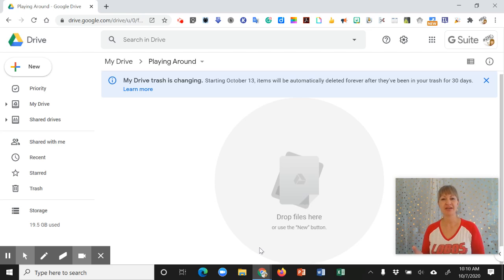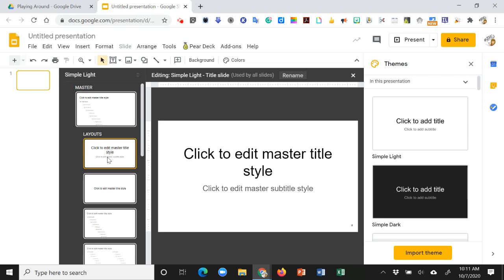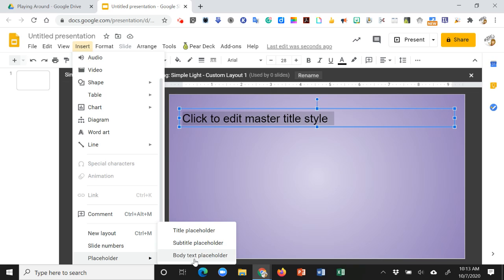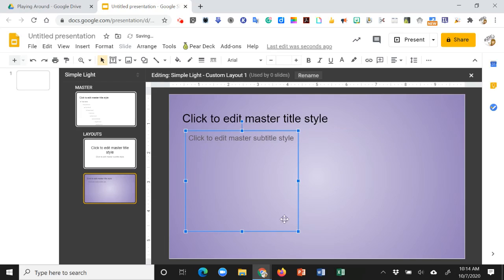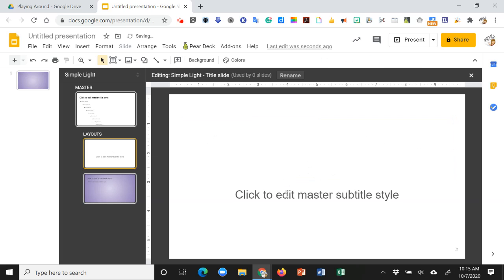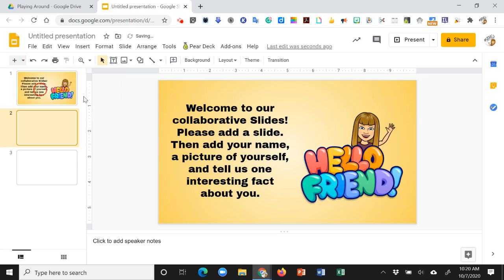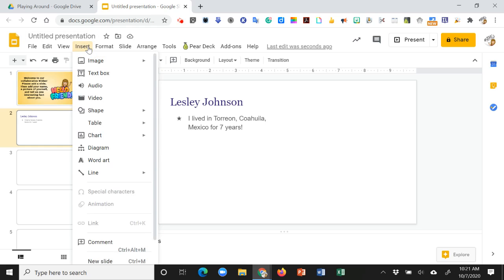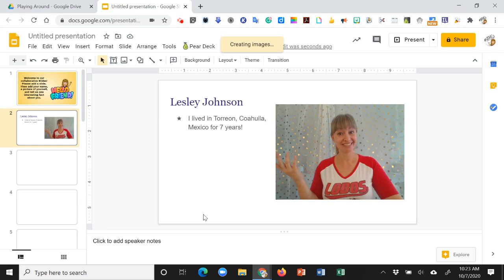Use Google Slides to Build Community & Tech Skills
Help student build community and technology skills with this collaborative Google Slides activity. Focus on adding text and taking a picture with their webcam. 👍